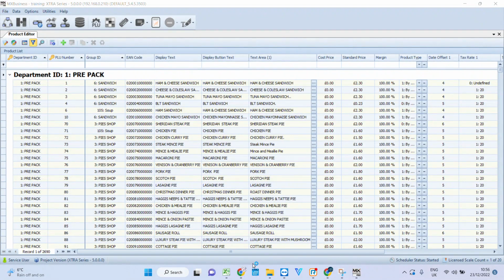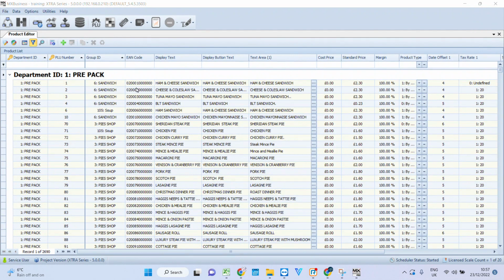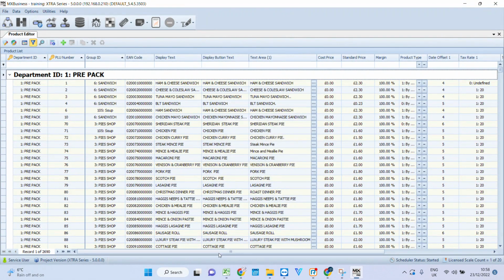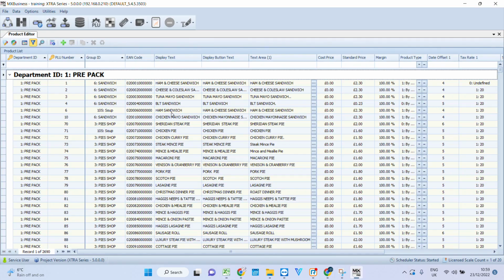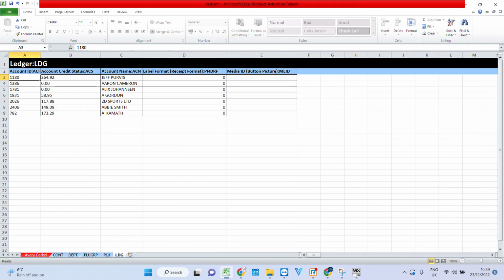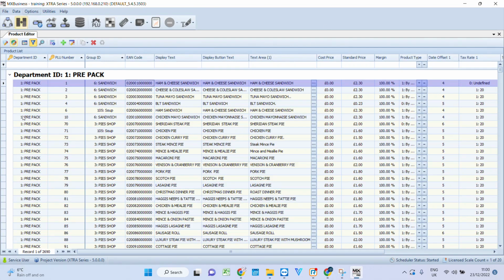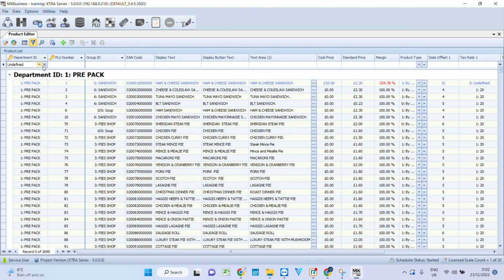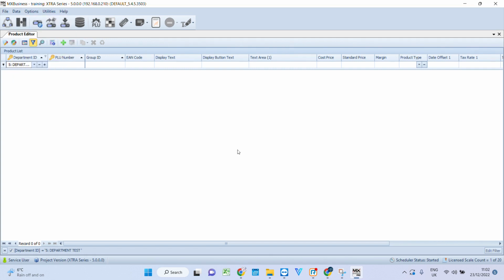📊 Effortlessly Manage Your Data with Excel in MX Business! 📊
🎬 Introduction to Excel Export/Import Tool
Welcome to the ultimate guide on using the Excel export and import tool in MX Business! Perfect for making bulk changes quickly and efficiently.

🔐 Logging into MX Business
Start by logging into your MX Business account. This tutorial will show you how to export data to Excel, make changes, and import it back seamlessly.

📤 Exporting Data to Excel
Click on "Data" at the top, then select "Excel" and "Export." Choose where to save your file and name it. Select the specific data you want to export, such as departments, groups, products, and ledgers. Click "OK" to generate your Excel file.

📝 Editing Data in Excel
Open the exported file in Excel. You'll see multiple tabs with your data. Make your changes, such as updating prices, adding new groups, or modifying ledgers. Ensure new entries have IDs larger than any existing ones to avoid conflicts.

💾 Saving Your Changes
After making your edits, save the Excel file and close it. Ensure the file is closed before importing back into MX Business to avoid issues.

📥 Importing Data Back into MX Business
Go back to MX Business, click on "Data," then "Excel," and select "Import." Choose your saved Excel file and click "Open." Select the areas you want to import and click "OK." The system will confirm the import is complete.

🔄 Reviewing and Sending Changes
Check that your changes have been applied correctly. For example, verify that cost prices, data offsets, and new groups are updated. Once confirmed, click "Send Changes" to update your scales with the new data.

👍 Wrapping Up
And that's it! You've successfully learned how to use the Excel export and import tool in MX Business, making data management faster and more efficient.

Don't miss out on this essential tutorial to master data handling with MX Business!